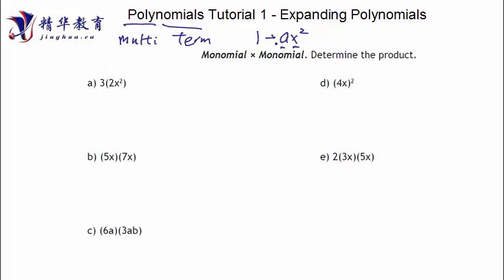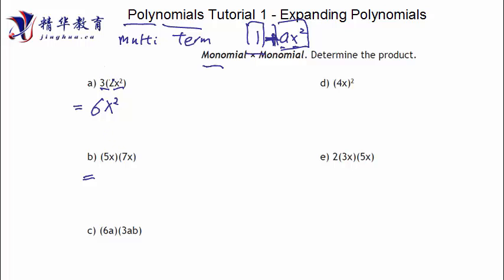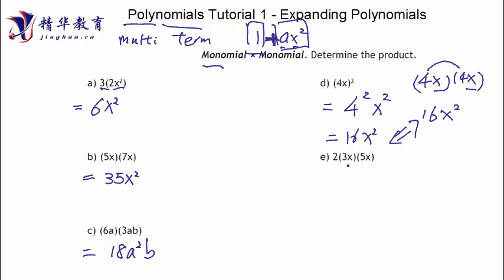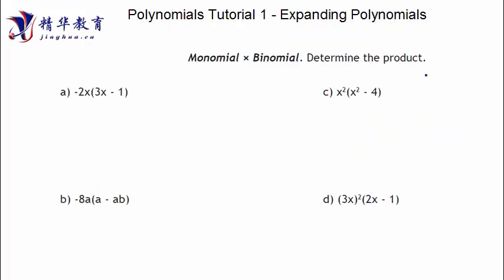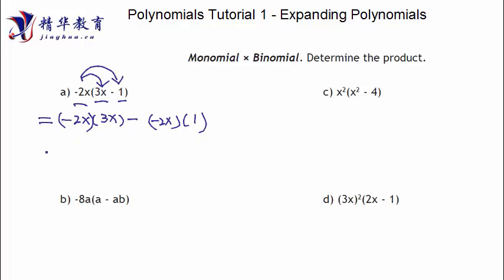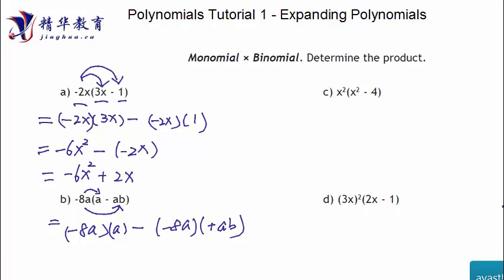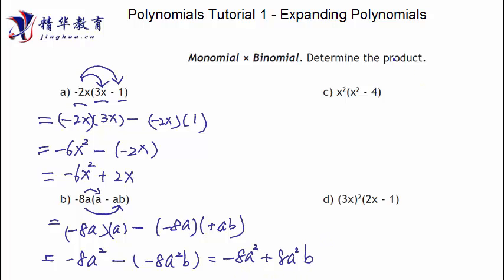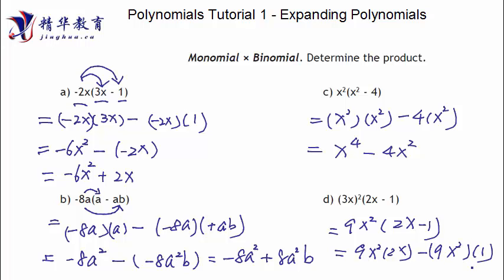Polynomials Tutorial 1 Expanding Polynomials Monomial and Binomial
In this tutorial, we will talk about how to expanding Polynomial expression, How to group Monomial and Binomials